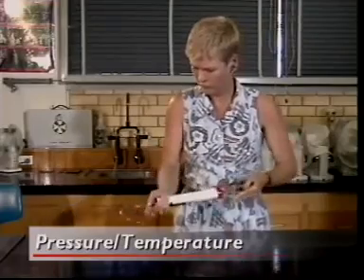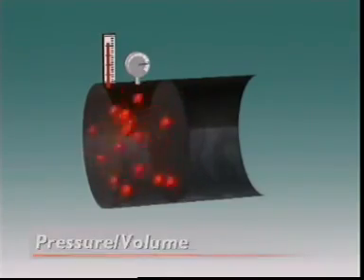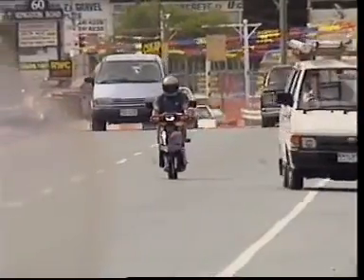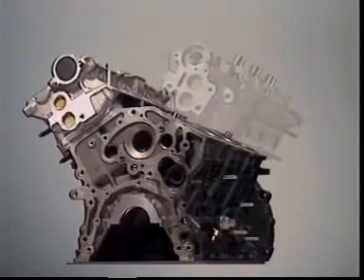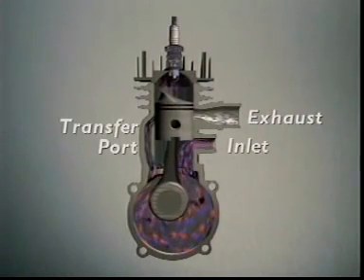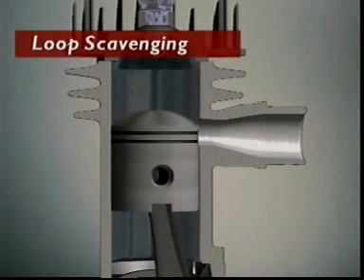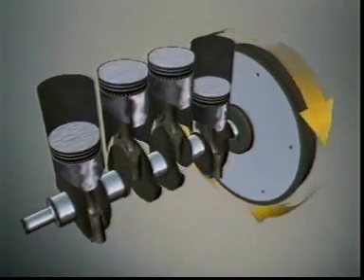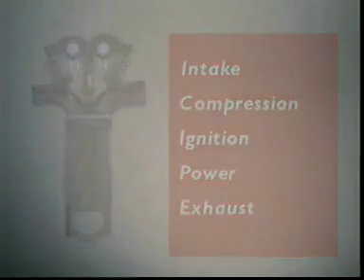Auto Repair Videos: 002 Automotive ENGINE CYCLES and COMPONENTS – GASOLINE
Automotive ENGINE CYCLES and COMPONENTS – GASOLINE